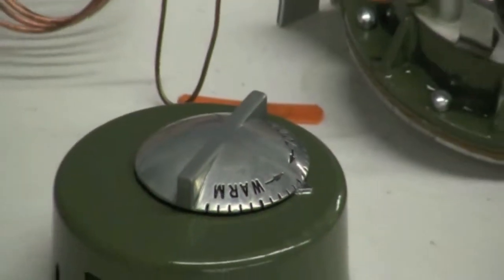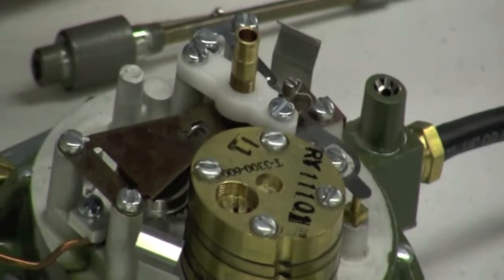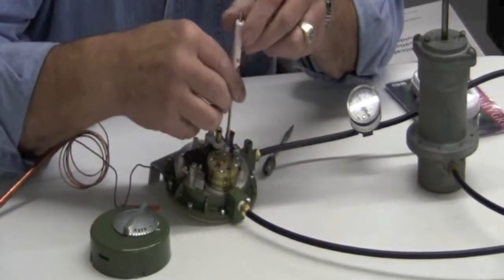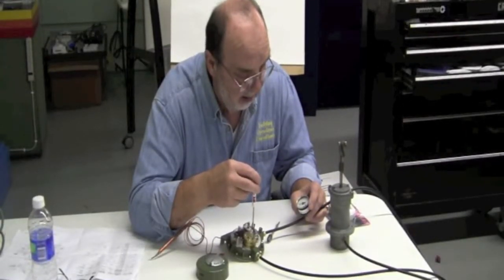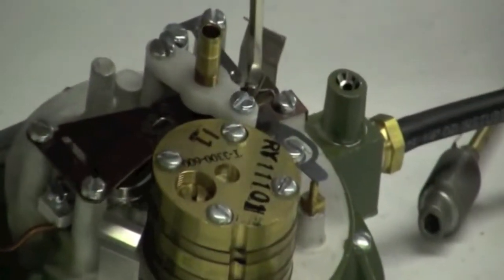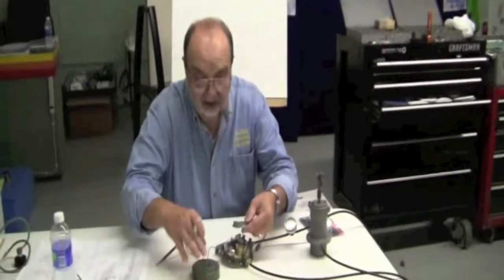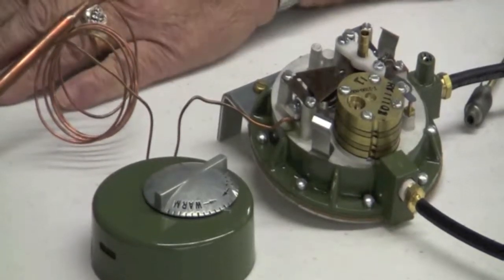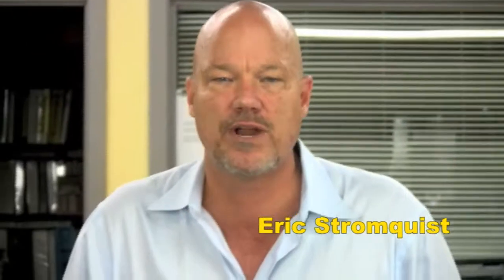How to Calibrate a Johnson T3300 pneumatic Thermostat Part 2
See how to calibrate a Johnson Controls pneumatic 3300-1 controller., and set it up for reverse acting use. For more training videos and information on pneumatic, VAV, HVAC, and Boiler controls classes go